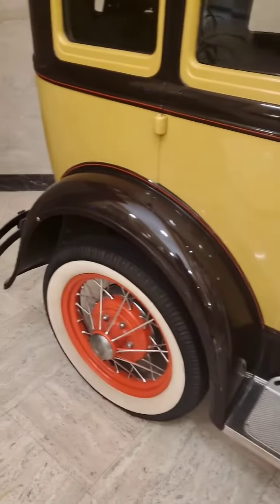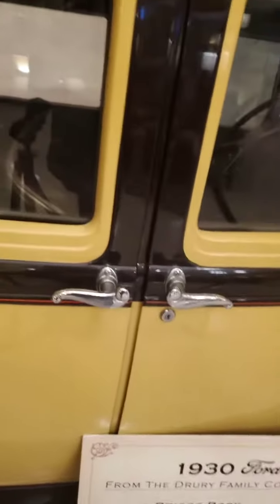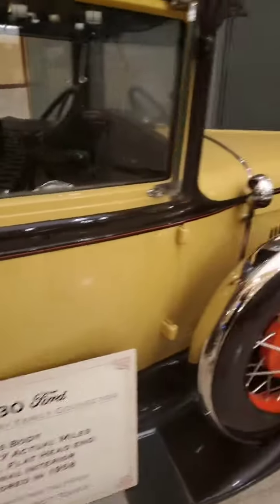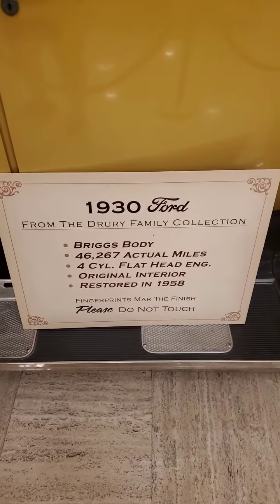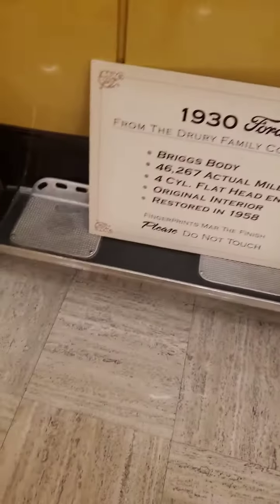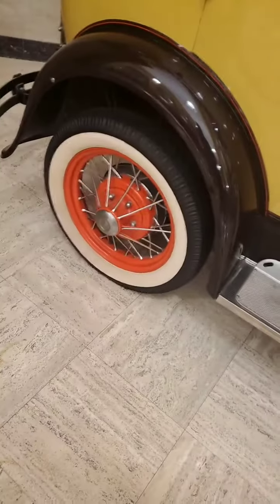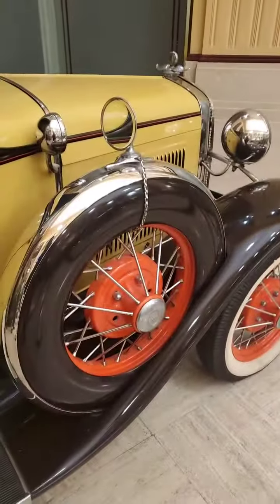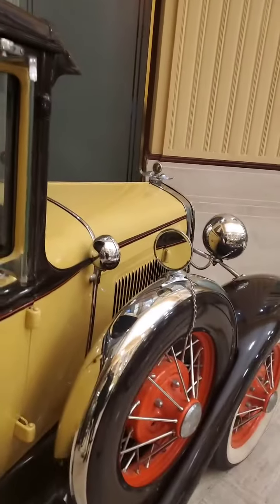1930 Ford T model